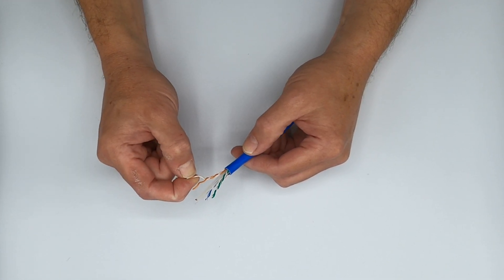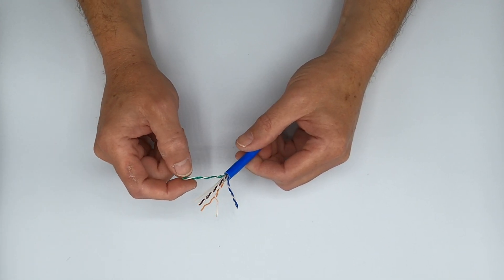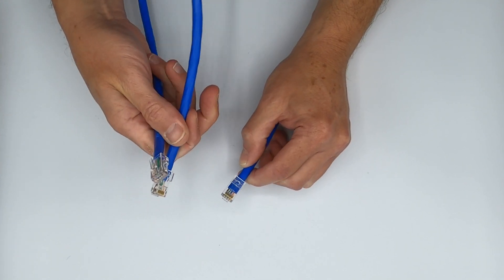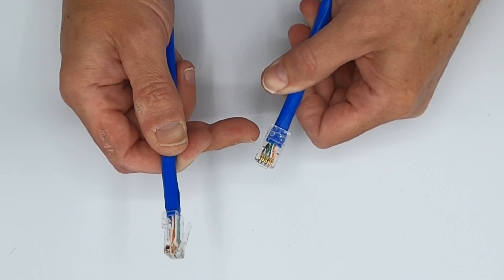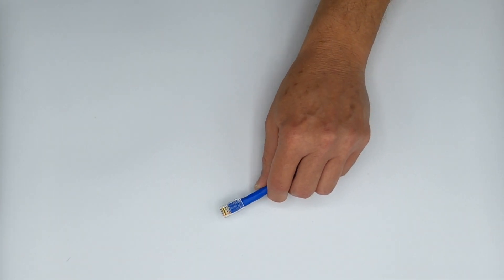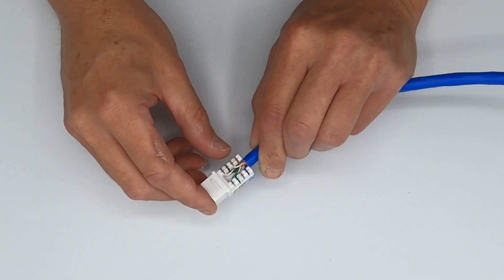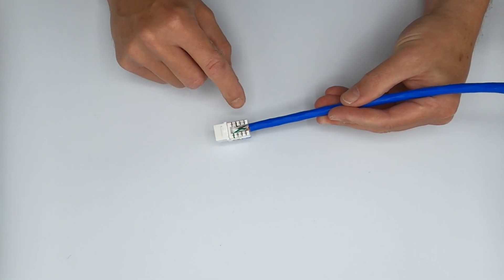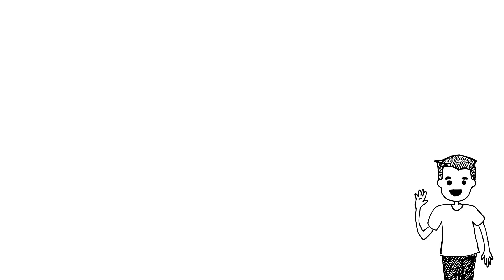Why Is My Internet Speed Slow? It May Be Your Ethernet Cable!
Poor Termination Slowing Down Your Network?  RJ45 Connectors and Keystone Jacks are Finicky Beasts When Done Poorly!

Bad Ethernet cable terminations can be the reason why your internet speed is slow. Excessive untwist of the twisted pair conductors, crossed wires, nicked conductors, or bad electrical contact could drastically affect speeds.

Don, our networking expert walks you through steps to take to ensure your network connections are providing you with maximum speed!

Video Time Codes:
[0:30-1:05] - Identifying your Problem
[1:05-2:00] - Why Does This Happen?
[2:00-4:00] - Good & Bad Termination Examples
[4:00-5:50] - Keystone Jack Termination Example